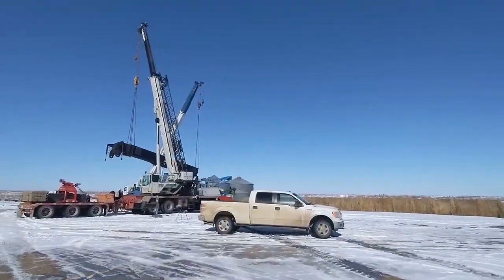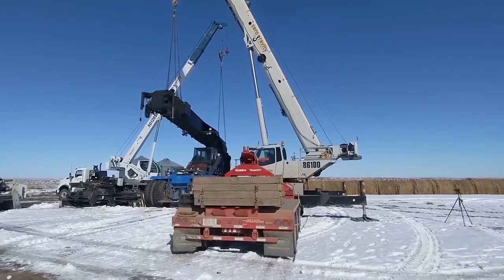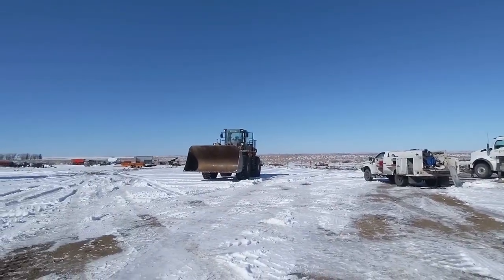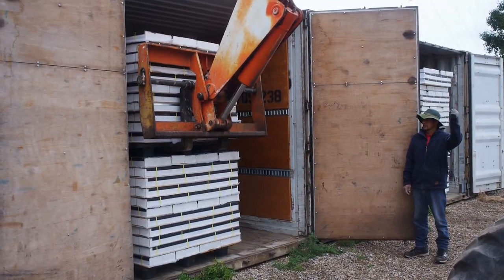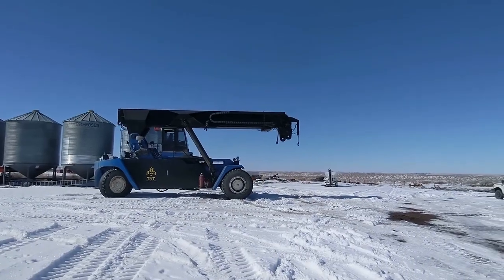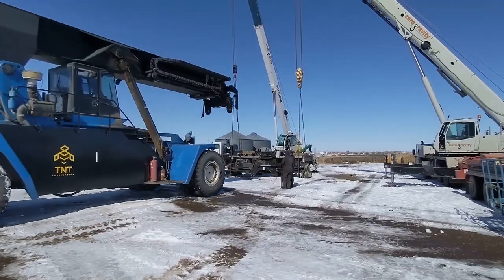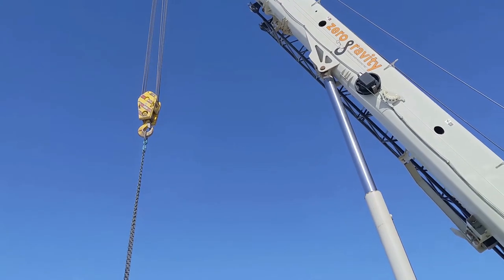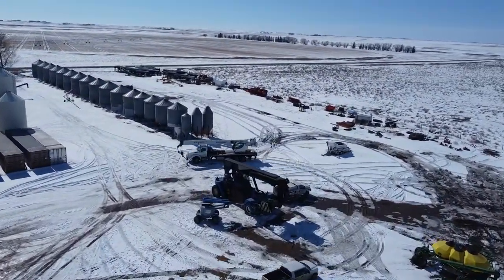Assembling our 200,000lbs Fantuzzi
We're finally getting around to attaching the arm of the Fantuzzi to the main machine. The 2 sections of the arms are about 50,000lbs each, so we needed a couple of cranes to help out!